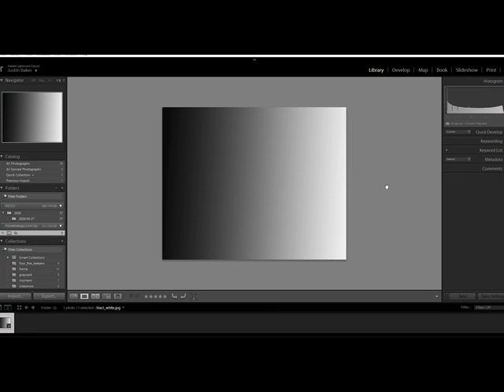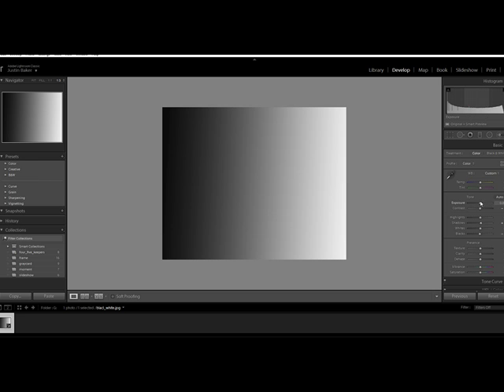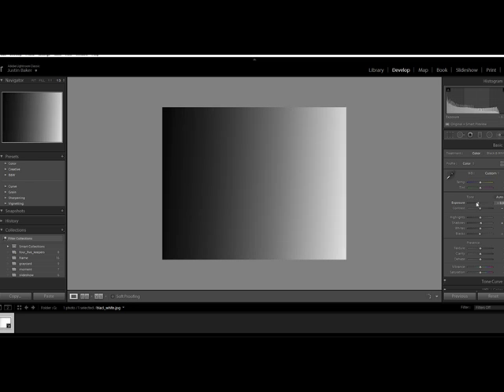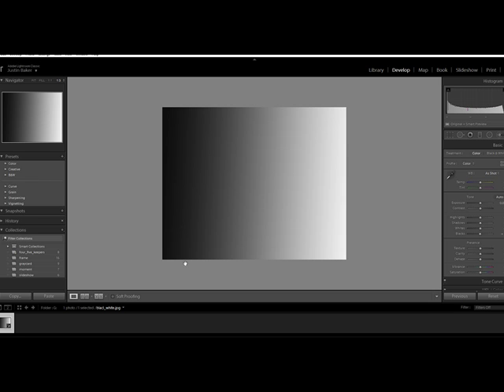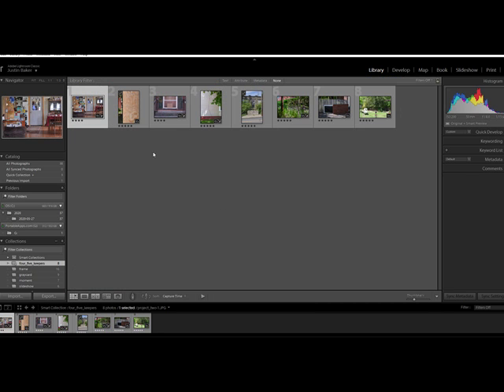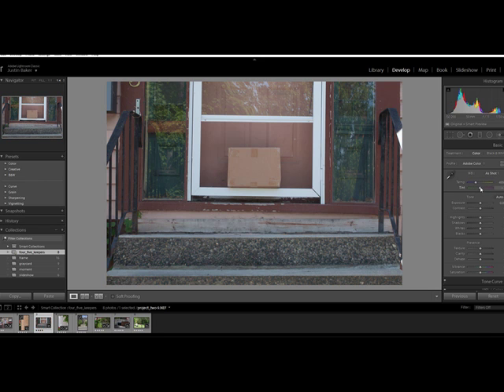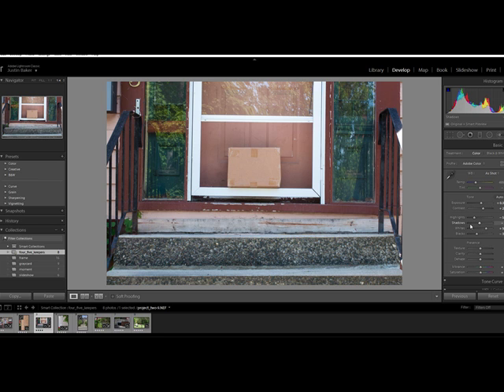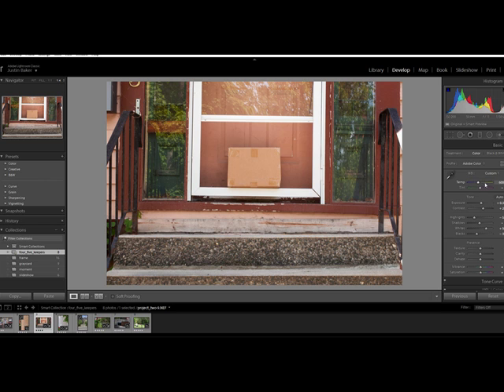HVCC Photography Summer | Week Three | Lightroom | Two